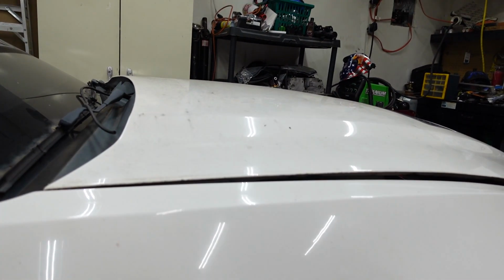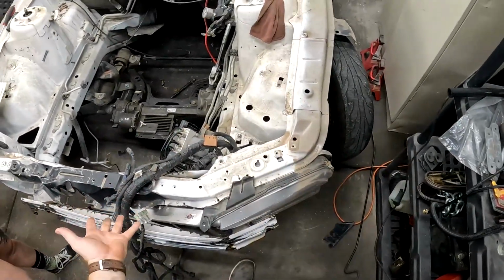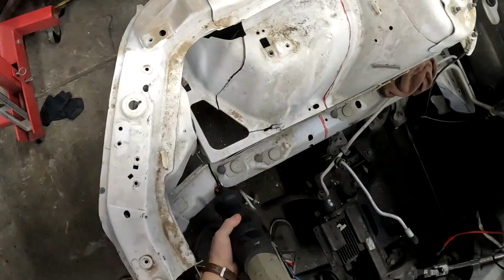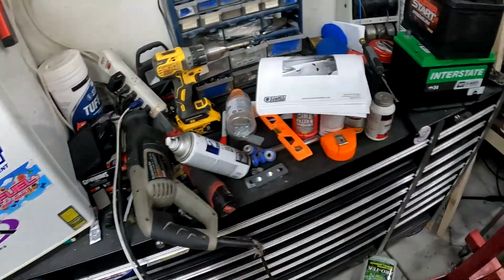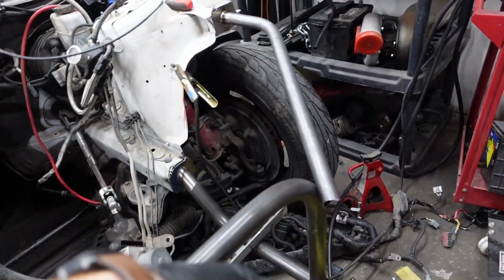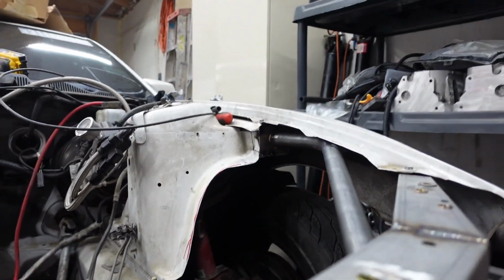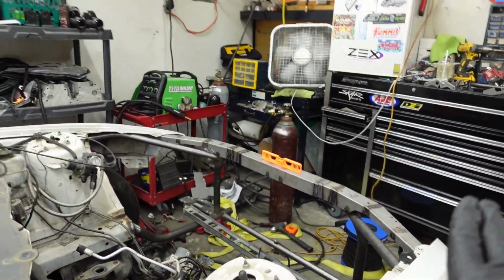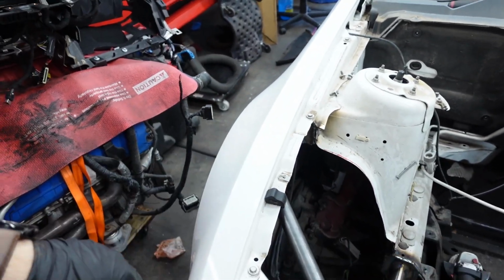CHOPPING OFF MY FRONT END ON MY SHELBY GT500! - ROCK SOLID MOTORSPORT TUBULAR FRONT END INSTALL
I chopped the front end off my 2012 Shelby GT500. I ordered the Rock Solid Motorsports tubular front end kit. They give you instructions on step by step instructions and without it you'd get lost quick!

Songs
fifteen on me by Bonker Beat Club